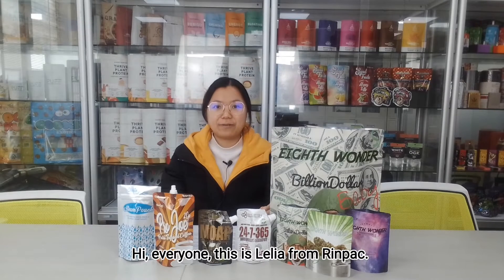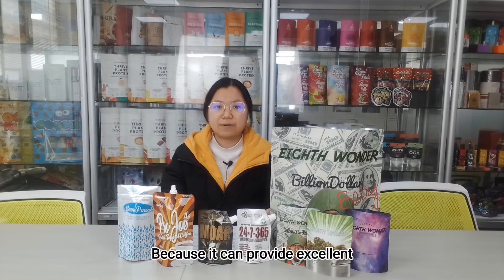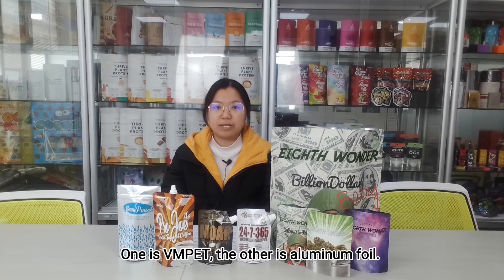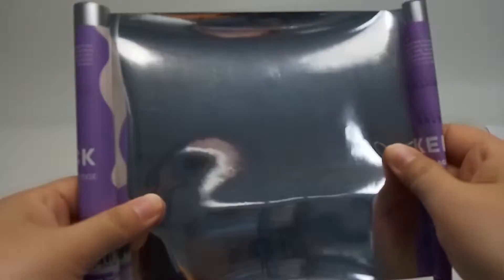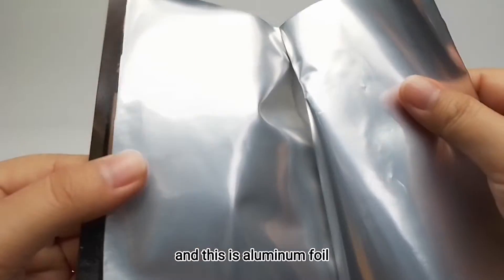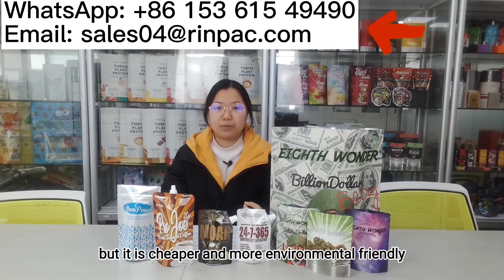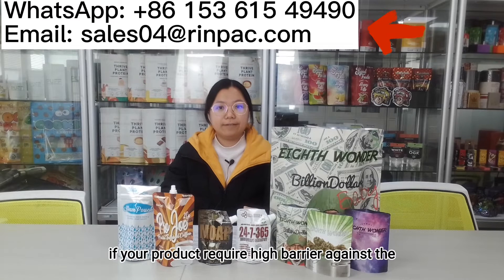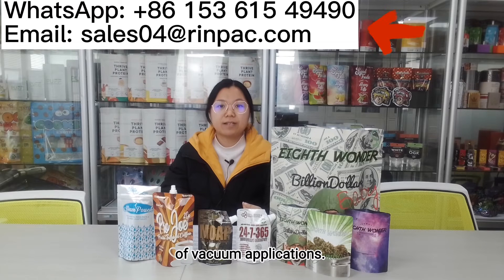Custom Food Grade Aluminum Foil Zip Mylar Bag Pouch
Normally for the food packaging like candy, cookies, dry fruit, coffee been, flower and so on, we will choose foil inside for the bag. Because it can provide excellent insulation against oxygen and light.

There are two different kinds of foil in flexible packaging bags. One is VMPET, the other is aluminum foil. For VMPET, it also means metalized PET. This material consists of PET which has been metalized with aluminum. It serves as a light and oxygen barrier, and is often used instead of aluminum. It has a slightly smoother appearance than aluminum, however it is slightly less efficient as a light/oxygen barrier. It is however cheaper and more environmentally friendly.

The difference between VMPET and aluminum foil.
1. Barrier properties
VMPET than aluminum foil to be worse, because the aluminum foil inside the VMPET film barrier properties than aluminum foil is worse.
2. Vacuum applications
Aluminum foil bags can be used in a large number of vacuum applications, such as grade, beef, donkey, duck tongue, etc., and VMPET bag are rarely used in the vacuum.
3. Aluminum foil bags can be liquid packaging, such as ice, fruit juice, beverages and so on, but the VMPET bag is almost not used for liquid packaging.
4. Media contents
Packaging anti-media products, aluminum foil bags a large number of applications, while the application of VMPET bag rarely.
5. Cooking purposes
Aluminum foil bags can be used for 121 degrees, 135 degrees cooking, but the VMPET bag can not be used for cooking.
6. Price
Aluminum foil bags are higher than VMPET bag.